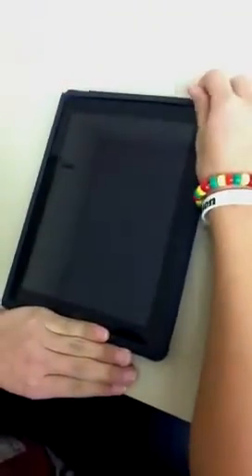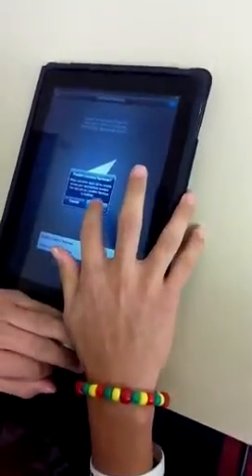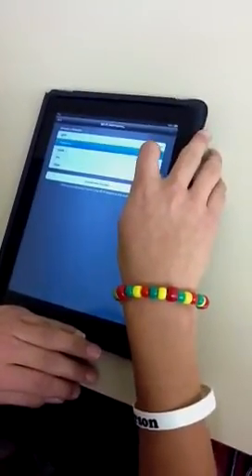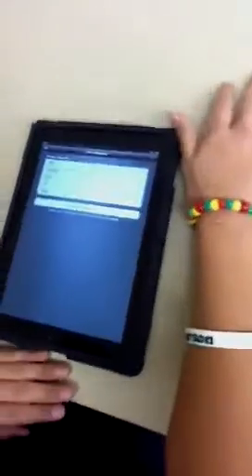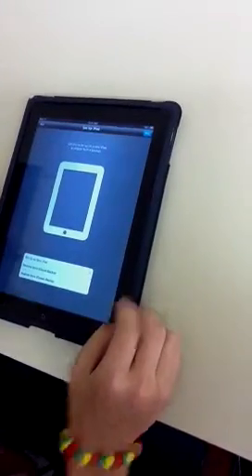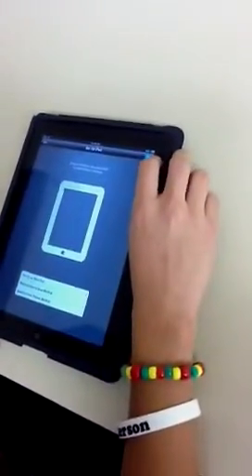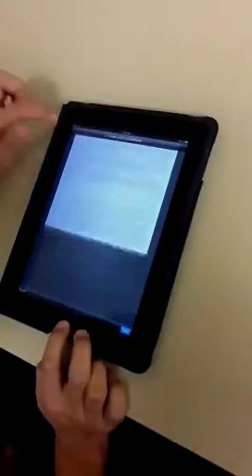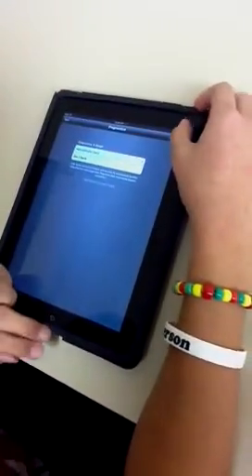Finishing an ios5 update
Bhs helpdesk Ryan G. And Jay B